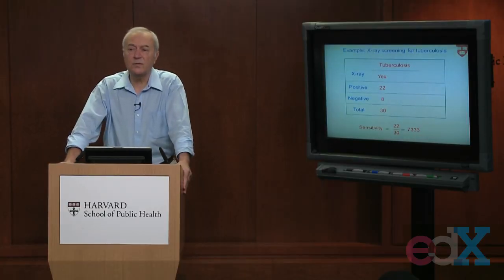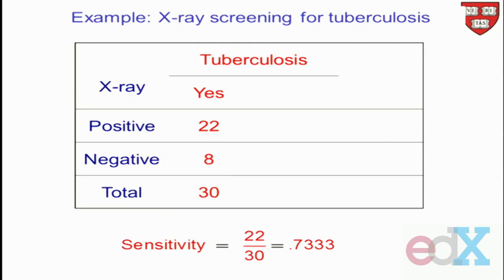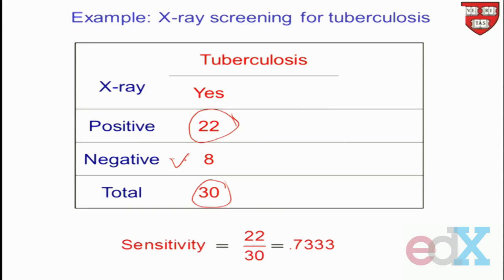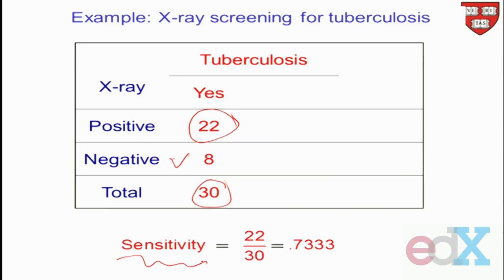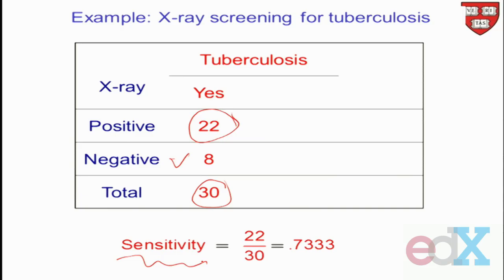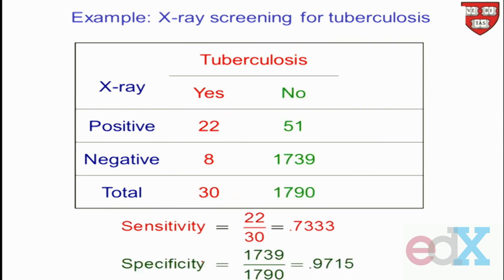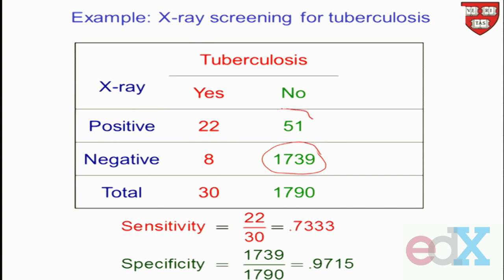Week 3 : SENSITIVITY AND SPECIFICITY